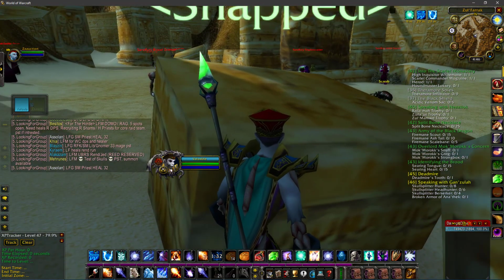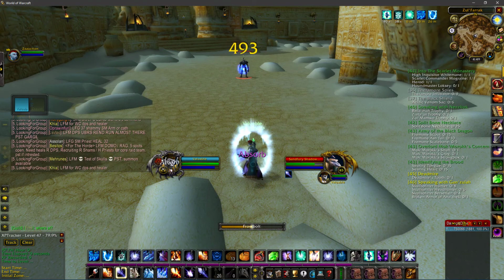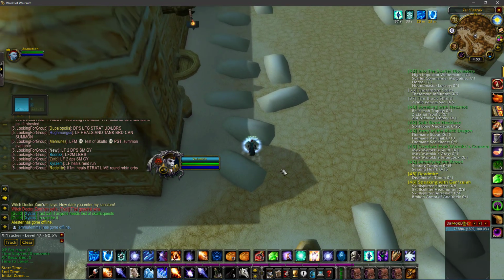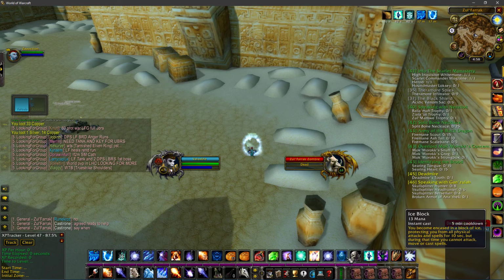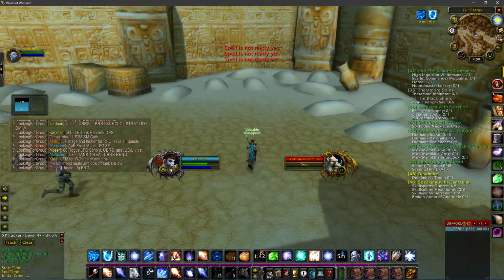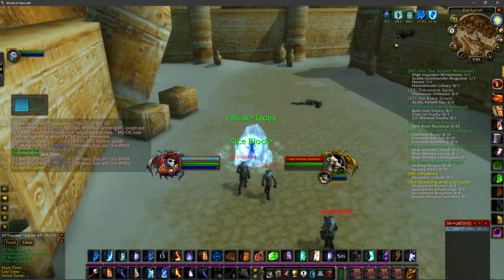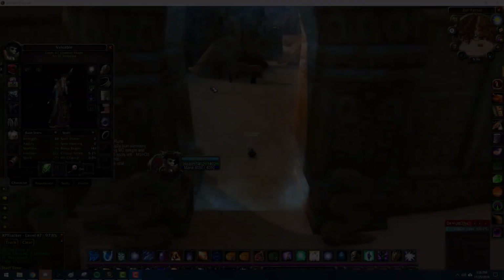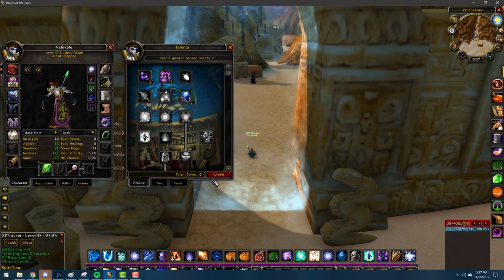Classic WoW Mage - How to Solo ZF at level 44